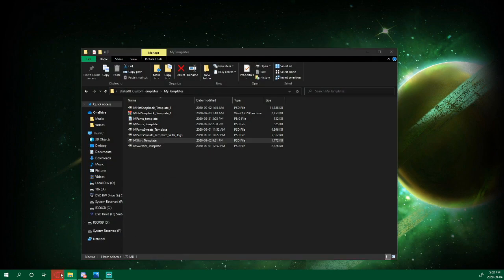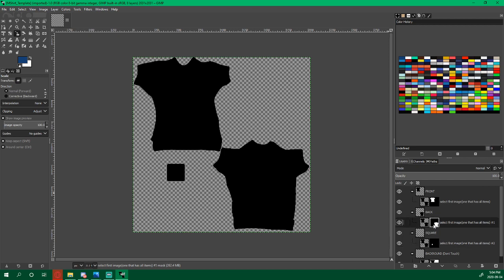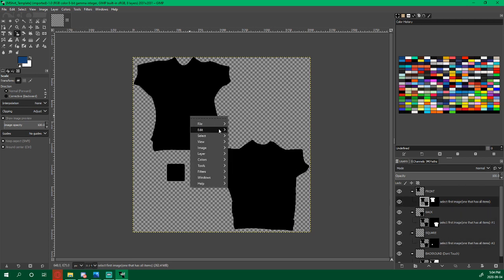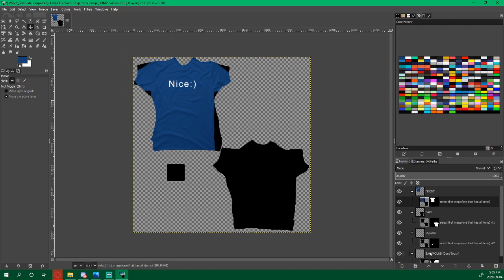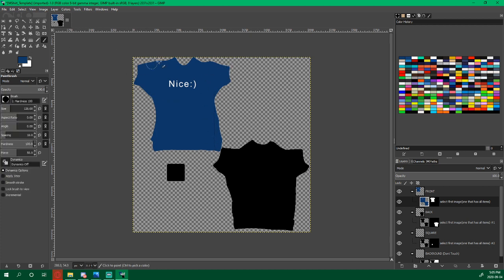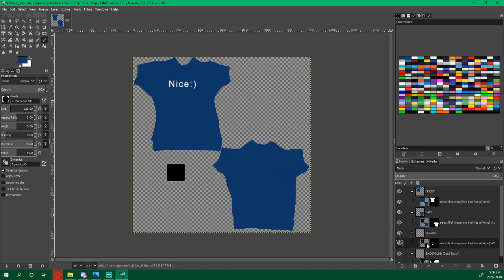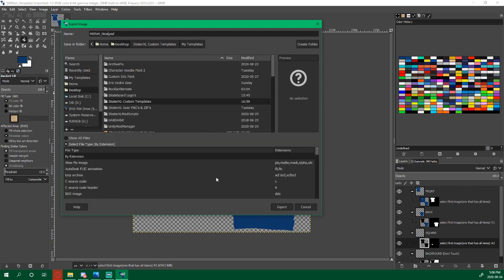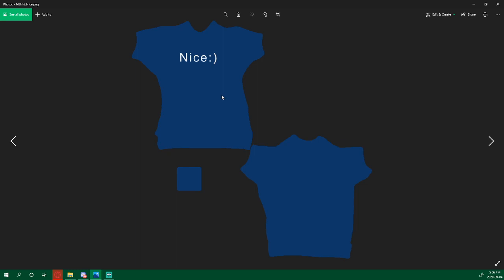Skater XL Custom T-Shirt Gimp Tutorial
Just a quick tutorial on how to create a basic t-shirt for Skater XL using the program GIMP.